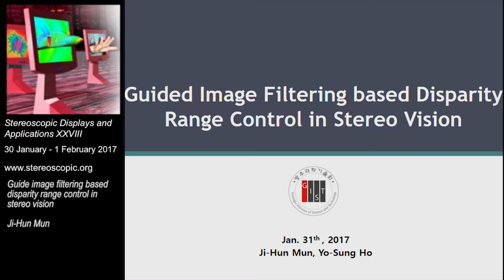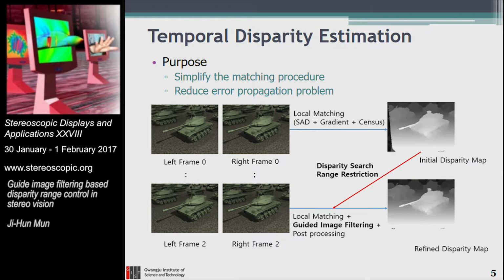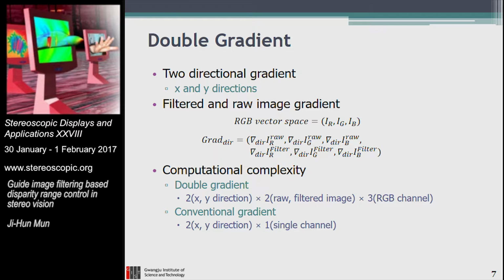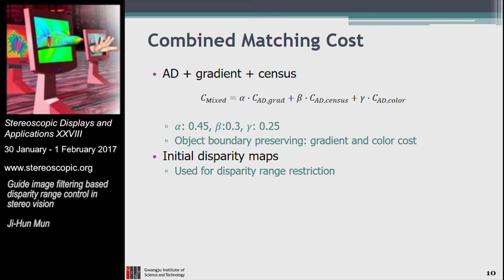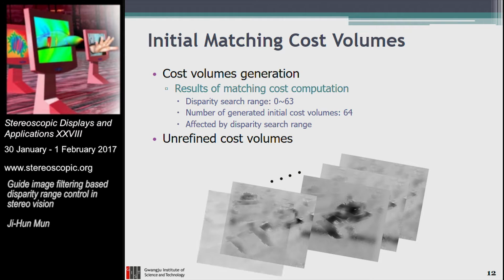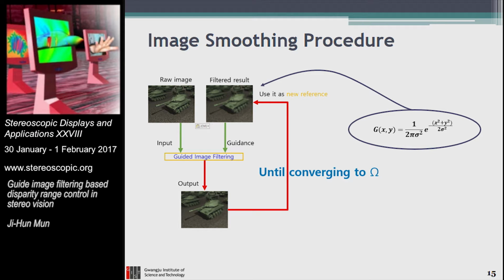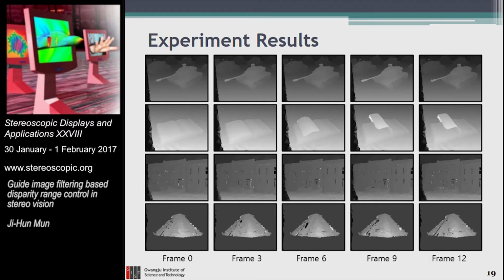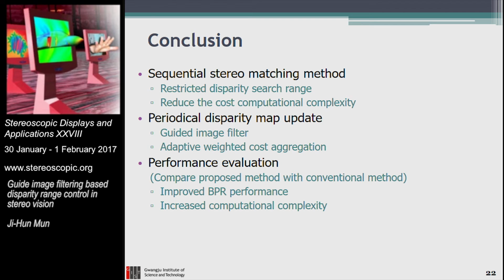SD&A 2017: Guide image filtering based disparity range control in stereo vision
This presentation was delivered at the 28th annual Stereoscopic Displays and Applications conference (30 January – 1 February 2017) held in Burlingame, CA USA.

Title: Guide image filtering based disparity range control in stereo vision  (SD&A-369)

Speaker: Ji-Hun Mun

Biography: Ji-Hun Mun received his B.S. degree in electronic engineering from Jeonbuk University, Korea in 2013, and received M.S degree in electronic and communications from Gwangju Institute of Science and Technology (GIST), in 2015. He is pursuing a Ph.D degree in the GIST. His research interests include digital signal processing, video coding, 3D image representation, and optimization.

Abstract: In stereo vision system, depth estimation technique has been a main issue for several decades. However, many kind of stereo matching method which local and global method contains inaccuracy and time consuming problem. To handle that kind of problems we propose novel method based on guide image filtering. Initial disparity map is generated using stereo and census image. To improve the accuracy of initial disparity value, x-direction gradient image based depth estimation is performed once again. From the initially estimated disparity map, we restrict the disparity search range in second depth map generation procedure. x-direction gradient image provides an accurate disparity cost value especially near the object edge region. By combining gradient information and disparity range restriction, we can take benefits in terms of disparity accuracy and time complexity. To eliminate an occlusion area in estimated disparity map, we apply weighted median filter on extracted occluded region. The occlusion area is detected by performing cross check between left and right based disparity result images. Experiment results clearly show that proposed stereo matching technique has improved performance than other conventional stereo matching methods.